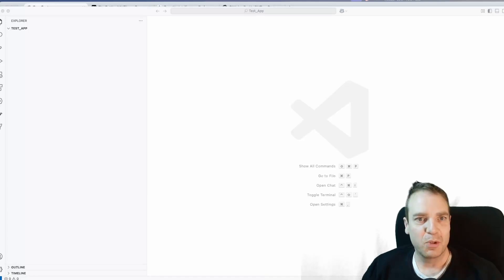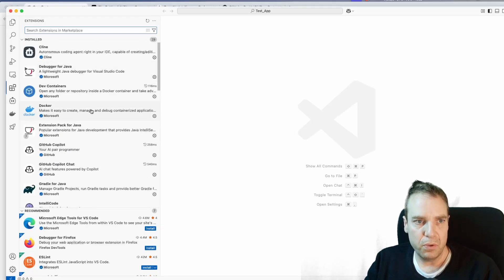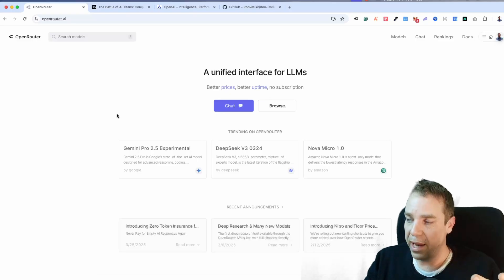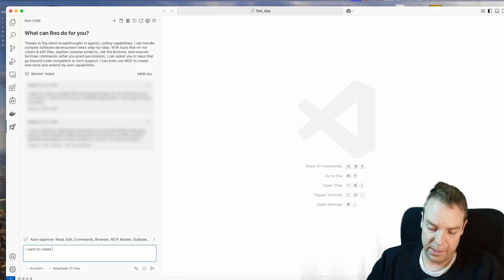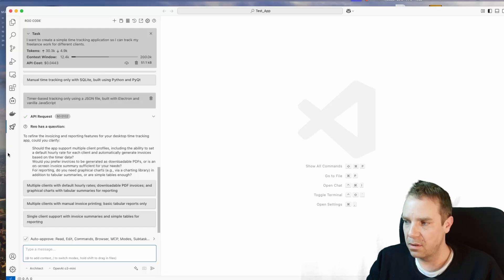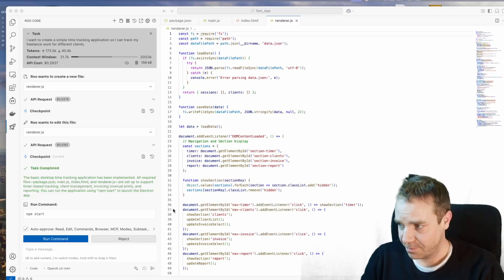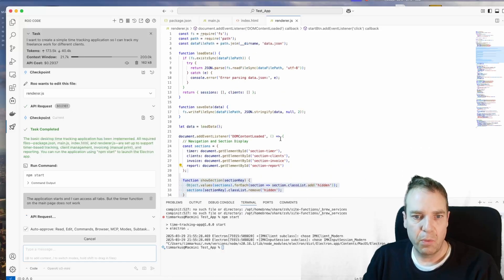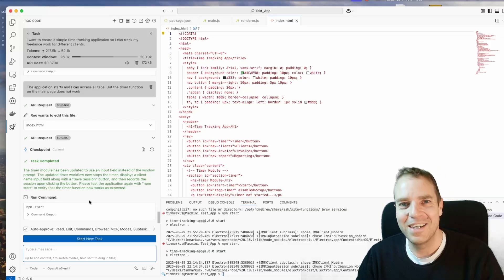Your Ultimate AI Coding Agent: Roo Code + Visual Studio Code 🚀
In this tutorial, I’ll show you how to get started with Roo Code inside Visual Studio Code by building a simple Time-Tracking-App using OpenAI’s GPT-3.0 model.

🚀 This video walks through the basics of Roo Code, an AI-powered development extension that helps you design and build applications visually, without needing to write every line of code yourself.

Perfect for both beginners and experienced developers, Roo Code makes it easy to go from idea to working app in just a few steps.

🔧 What You’ll Learn in This Tutorial:

👉  How to install and set up Roo Code in Visual Studio Code

👉  Step-by-step walkthrough of creating a Time Tracking App

👉  How to use the visual UI to define layouts and app logic

👉  How OpenAI GPT-3.0 helps Roo Code generate clean, working code

👉  Testing and previewing your app directly in the VS Code environment

💡 Roo Code works by combining your app ideas with the reasoning power of AI, turning high-level input into fully functional frontend and backend code. In this tutorial, we keep it simple and focus on the fundamentals—so you can understand exactly how the process works and start creating your own apps.

👉 Book A 60 Min. One-On-One Coaching Call